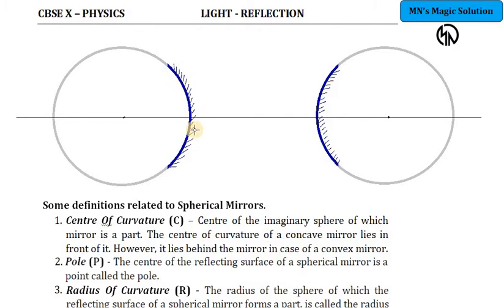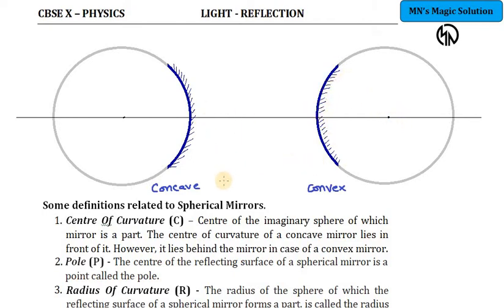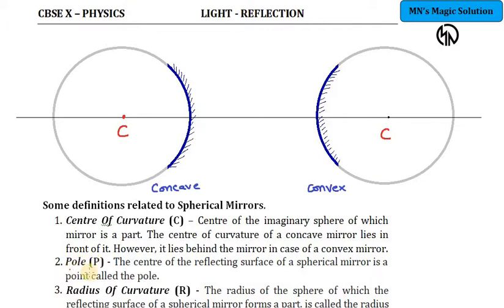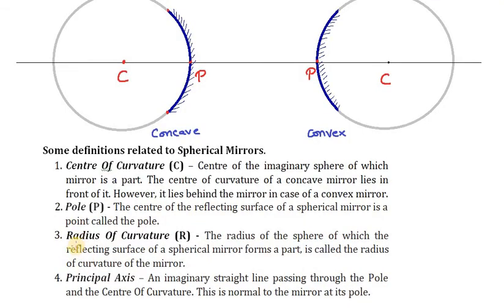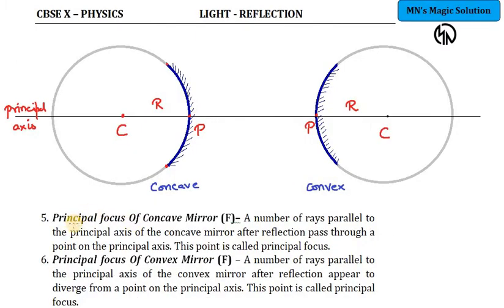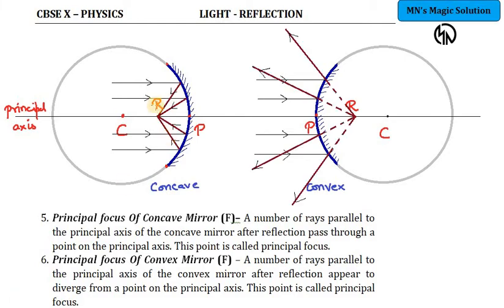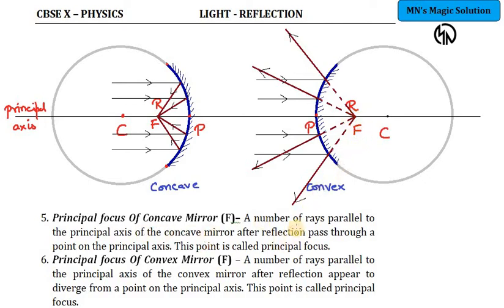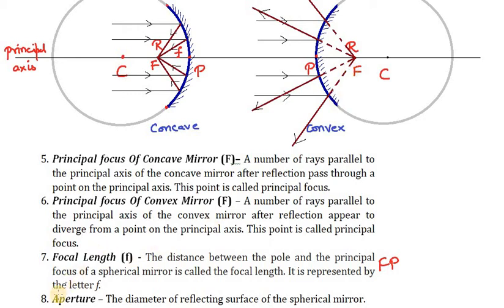CBSE X - Spherical Mirrors Parts & Definitions Easy to understand Recap - By Nagalakshmi Magesh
CBSE X - PHYSICS -
LIGHT - Spherical Mirrors Parts & Definitions Easy to understand Recap